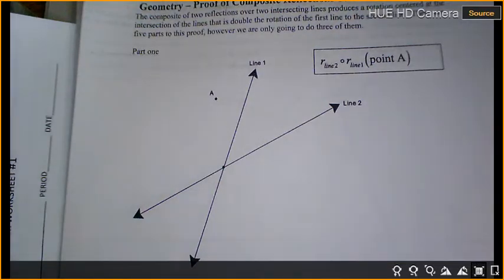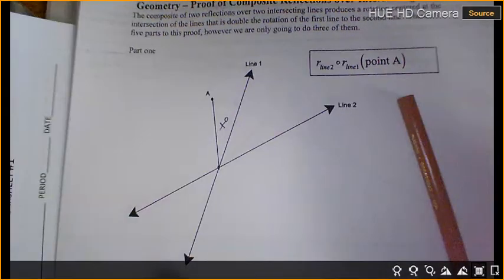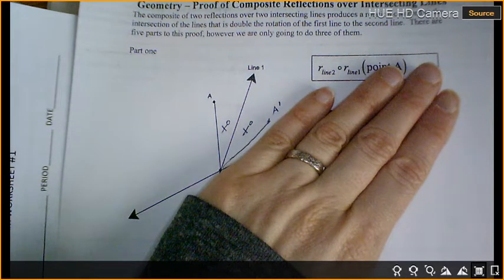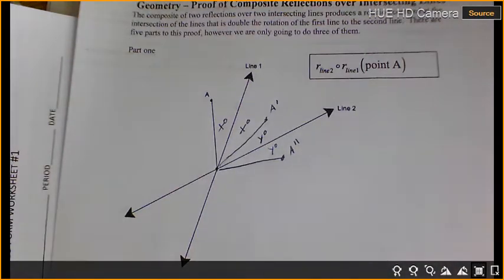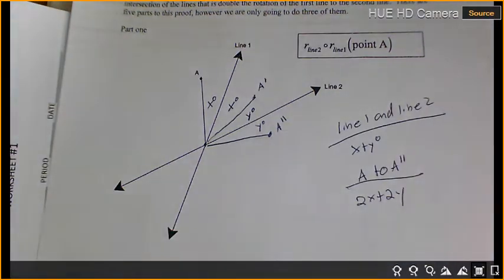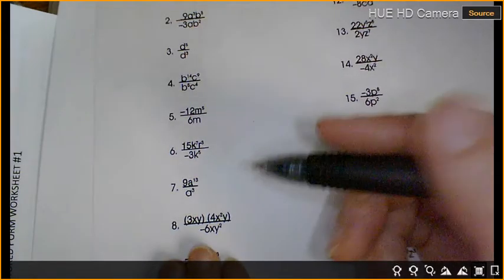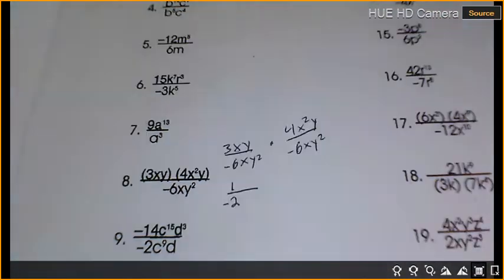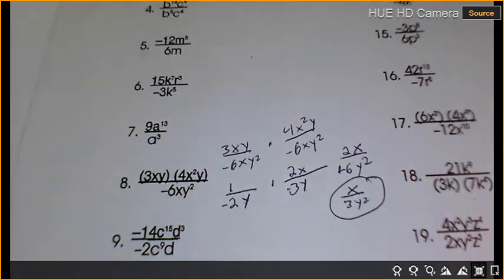Geometry 11 22